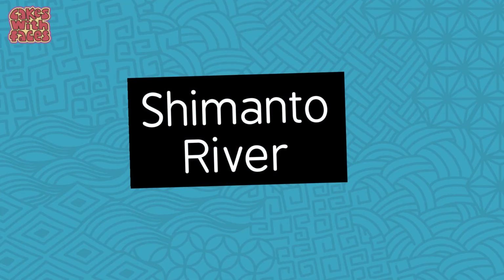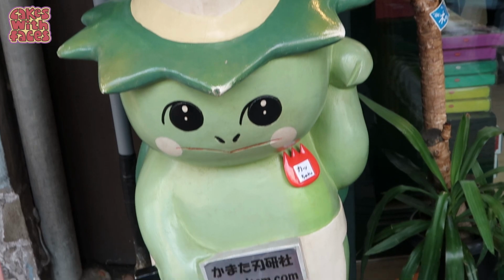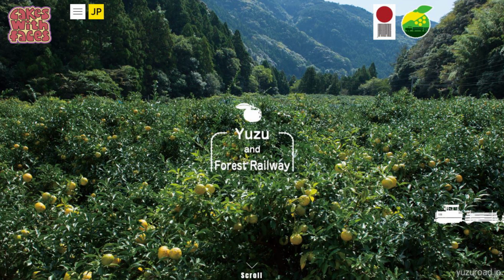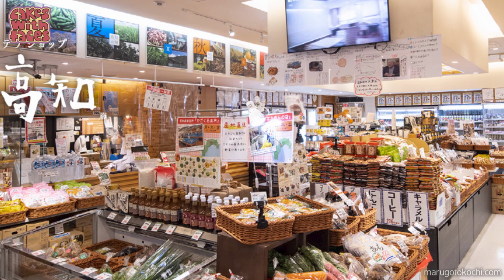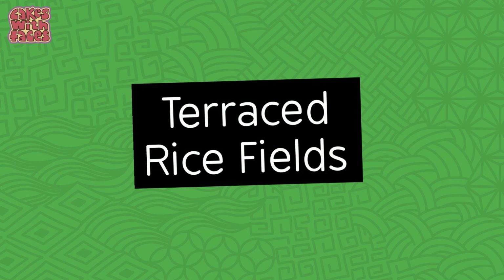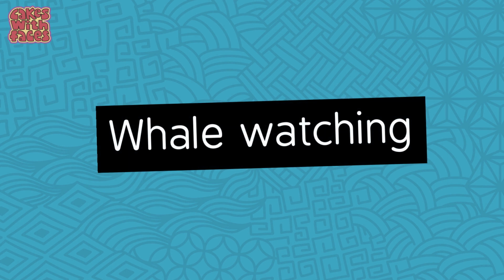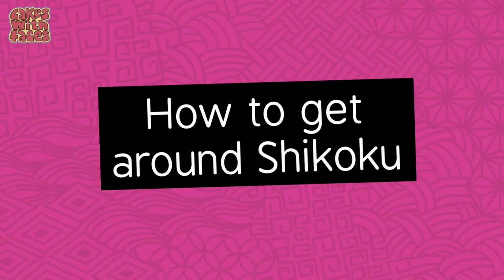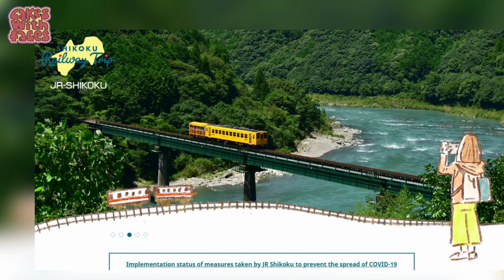Why I want to go to SHIKOKU (Kochi prefecture, Japan)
Why don't more people go to Shikoku? Here's what there is to do there, and all the things most tourists miss out on!

Shikoku is the main island of Japan least visited by tourists, so it's definitely off the beaten path! Here's a round-up of things to do in Shikoku, Japan, focussing on Kochi prefecture. Including the Shimanto River, water sports and activities like kayaking and rafting, the Niyodo River, hiking, cycling, scenic terraced rice fields, stunning Japanese countryside, quirky museums, sandy beaches and where to go whale watching in Japan. Plus how to get to Shikoku from Tokyo and Kyoto/Osaka, how to get around, train passes and a few unusual Japanese trains in Kochi prefecture!

Music made using Jukedeck.